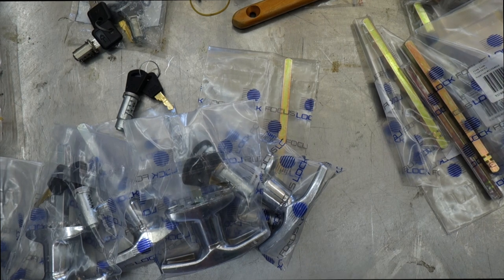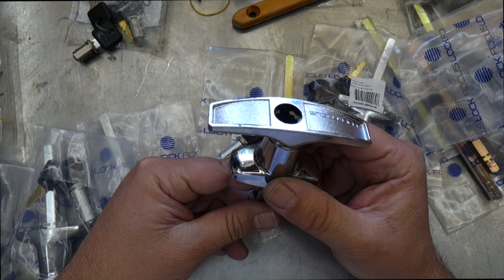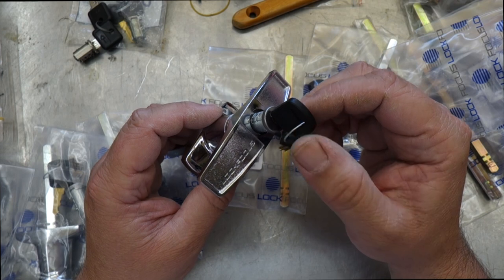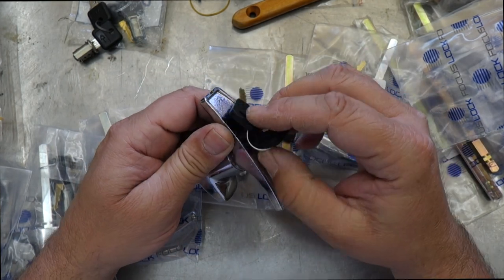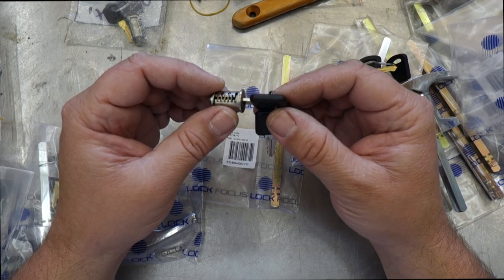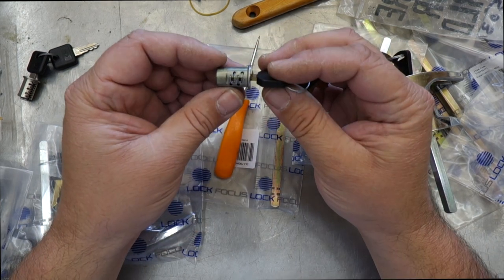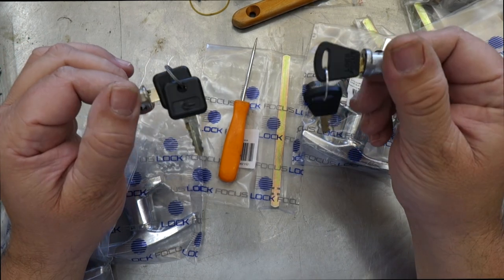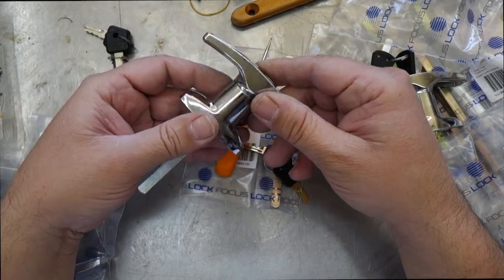Lock Focus Removable Barrels - T handle Example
Lock Focus Removable Barrels - T handle Example, this may be a feature you need for your next project. The ability to remove and swap the barrel and key without needing to uninstall the lock. See the Dr Lock SHop for more info and to purchase this type of lock and see the range.